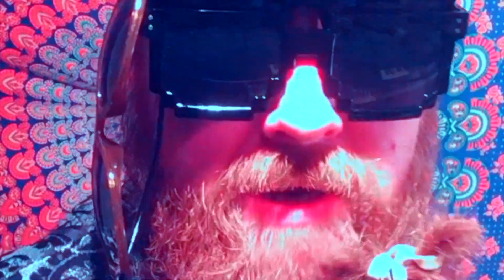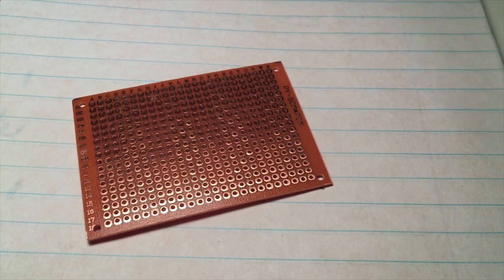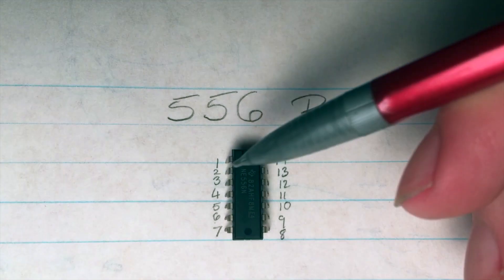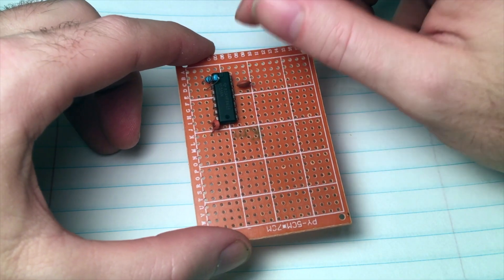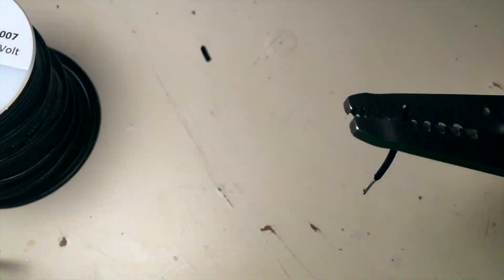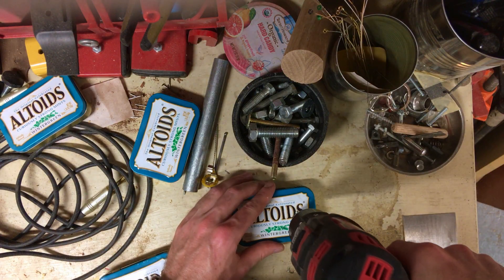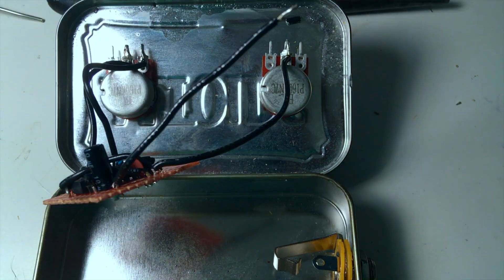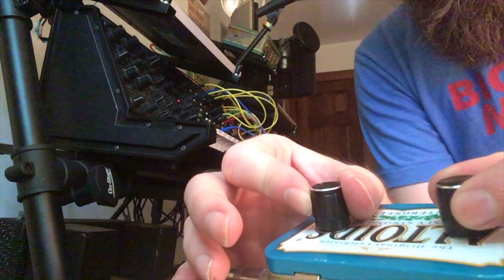Super Easy DIY Synth! The Atari Punk Console!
DIY Synthesizer 101. A simple and easy synth build for beginners. How to build the Atari Punk Console!